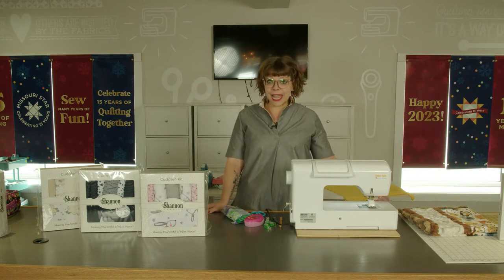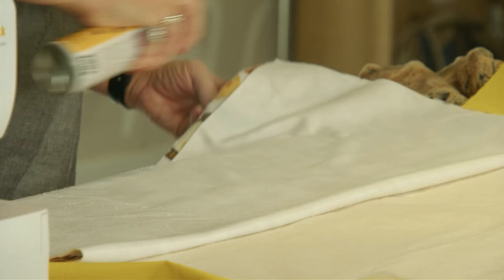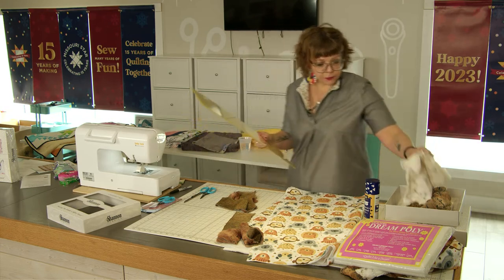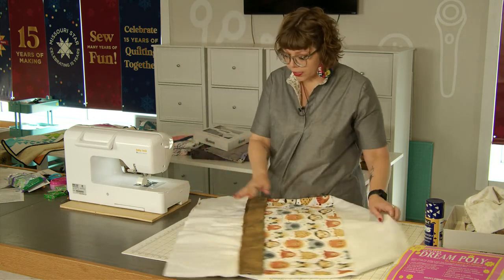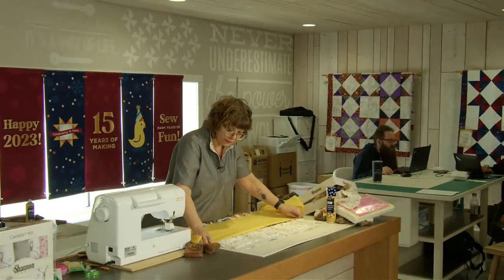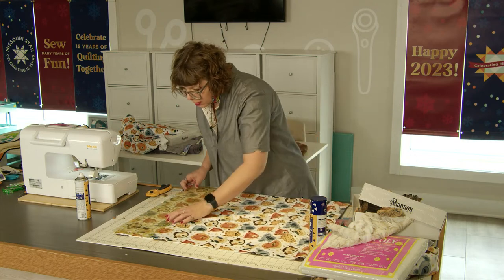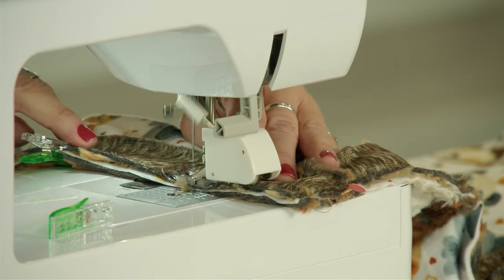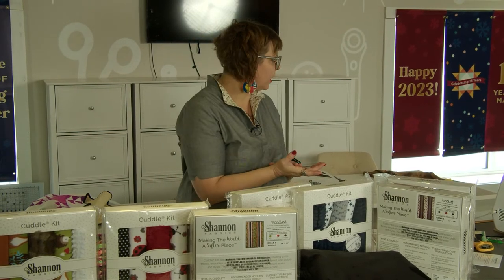REPLAY: Join Teresa Coates for Stitch and Flip Method with your Cuddle Fabric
Note: This live has ended, please enjoy the replay!

Join Teresa Coates LIVE to learn about the Stitch n Flip method for creating quilts with Cuddle!

Join Teresa Coates, national educator for Shannon Fabrics and host of “Sew Together Tuesday” on Missouri Star LIVE as she demonstrates how to use minky fabrics to create a cute and simple cuddle quilt using the stitch n flip method. Celebrate Quilting for National Quilting Month by joining LIVE from the Main Shop in Quilt Town, USA!